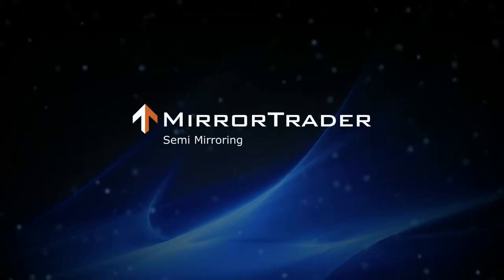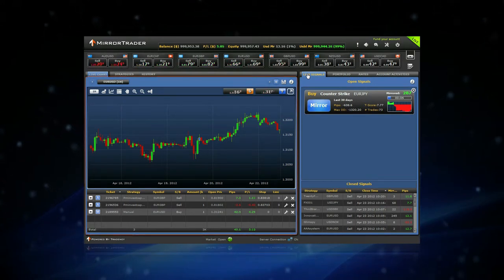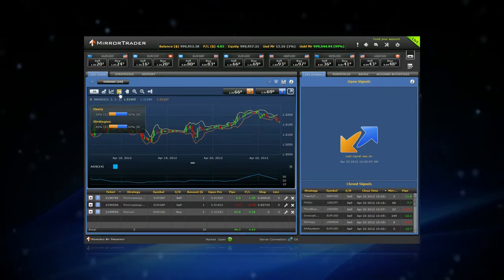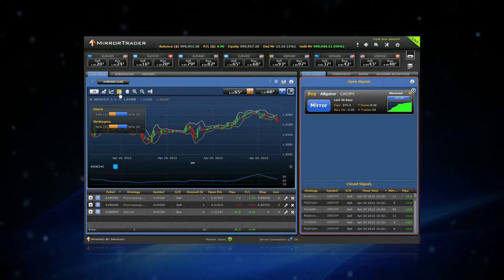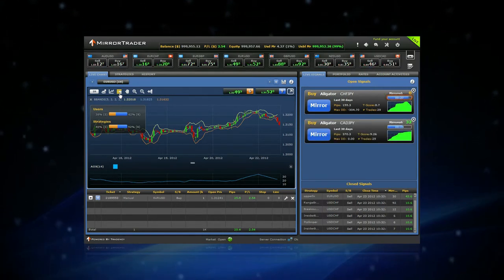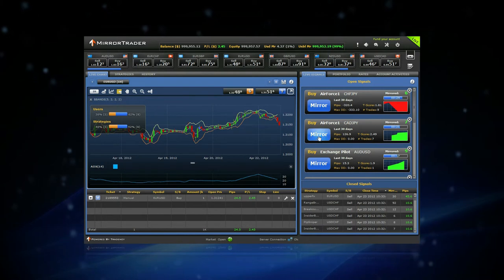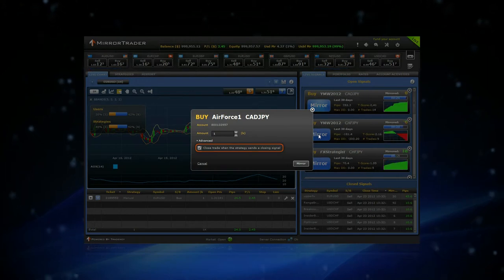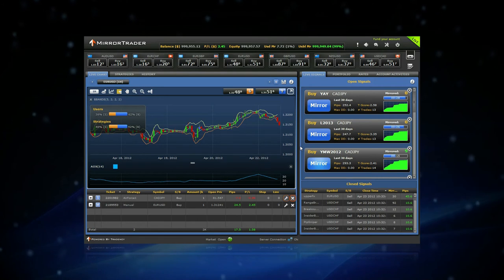Semi Automatic Mirroring